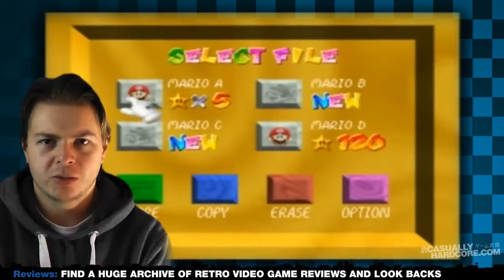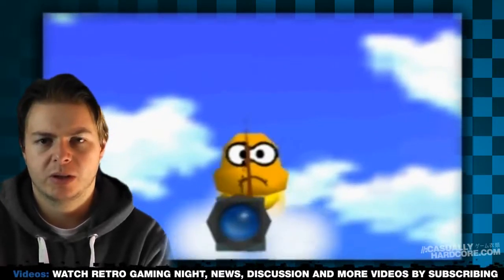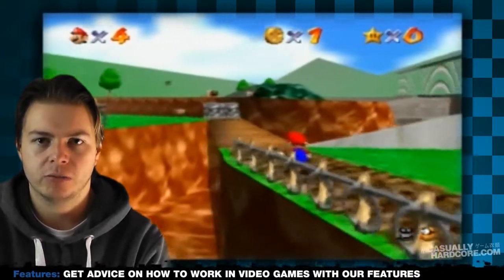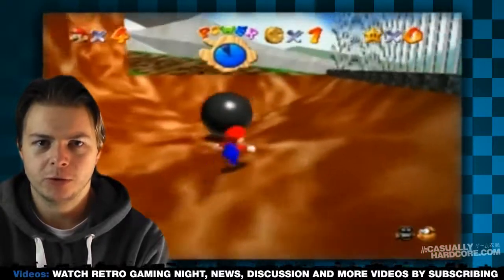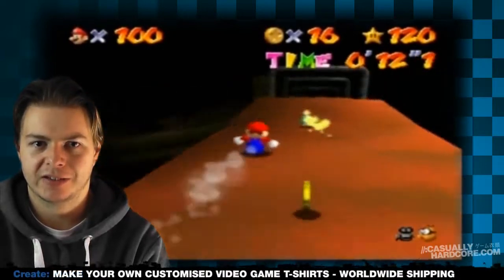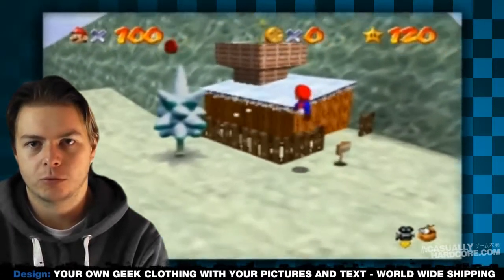RGN: Let's Play Super Mario 64 Quick Guide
for more video game news, Geek t-shirts and more gamer features.

Hey and welcome to our very first Retro Gaming Night. So what is retro gaming night? Well we pick a game and give it a play whilst telling you all about it and most of all why you SHOULD play it too.

Gaming is meant to be fun, so we are here to celebrate games, give you some insider tips and tricks and fill you in on what the game is all about.